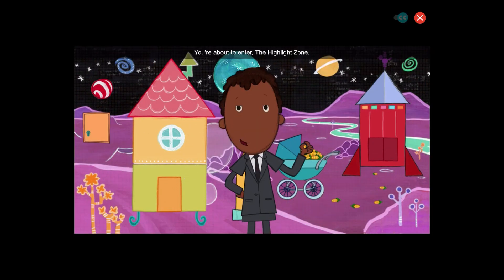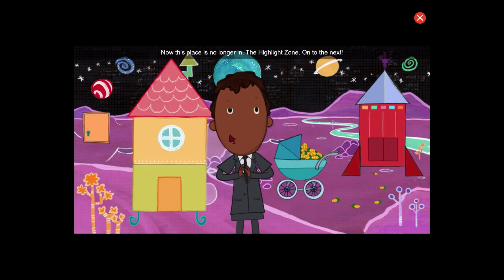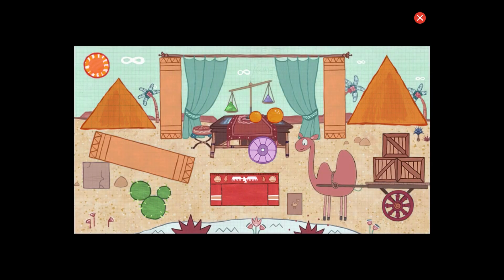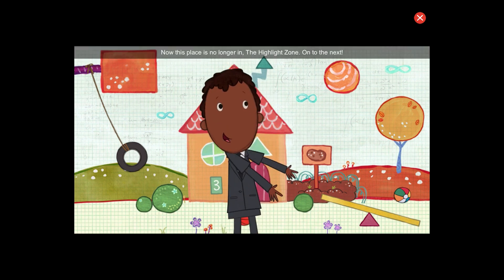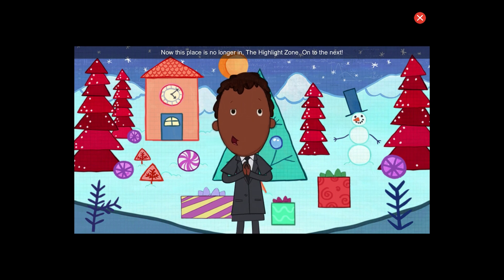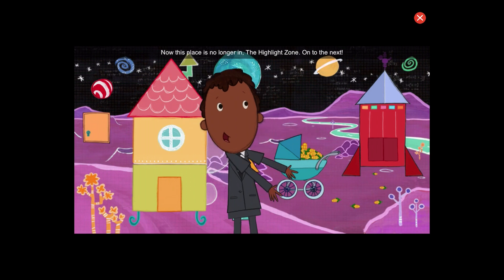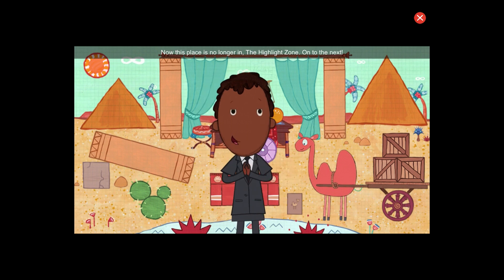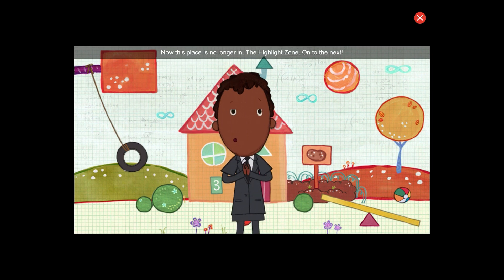⭐Highlight Zone Digital Game - Peg + Cat | PBS Games - Best Learning for Kids⭐⭐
⭐Appstore : shorturl.at/npPSU
⭐Playstore : shorturl.at/abX06

This game from Peg + Cat helps children learn 2D and 3D shapes as well as numbers and counting. Everything is black and white in the Highlight Zone! Shapes and sizes have changed, too. Find the correct number of shapes in the Highlight Zone to get thngs back to normal.